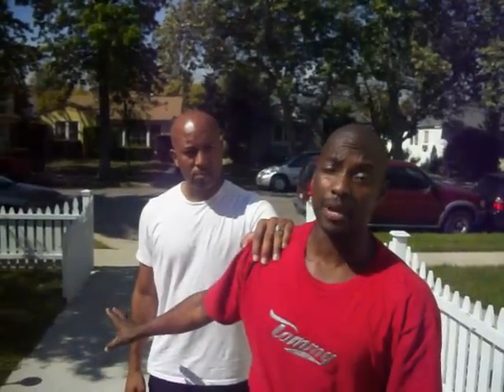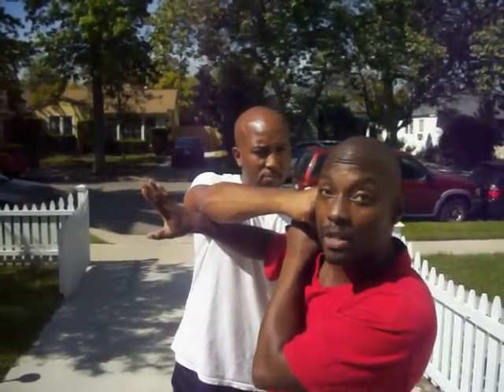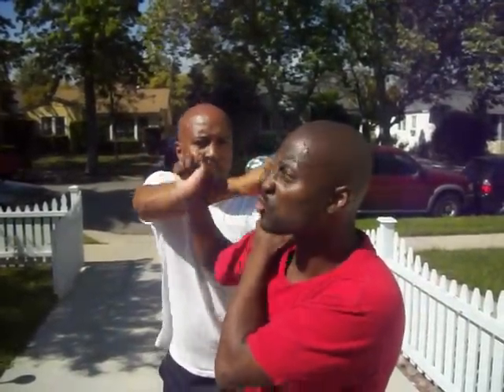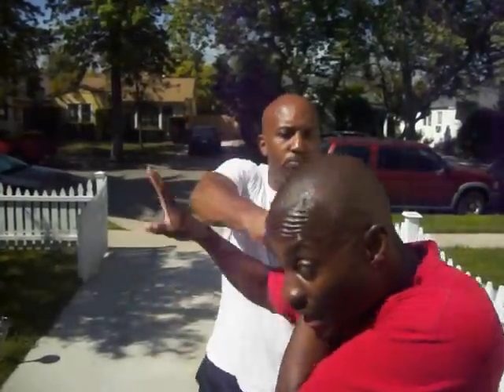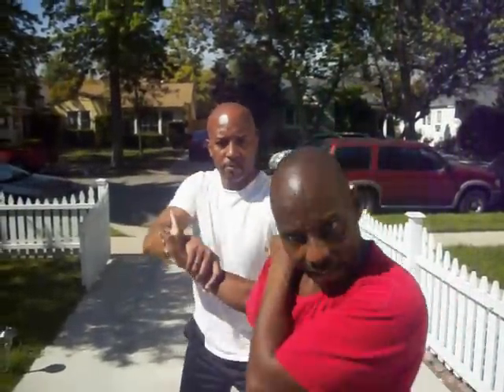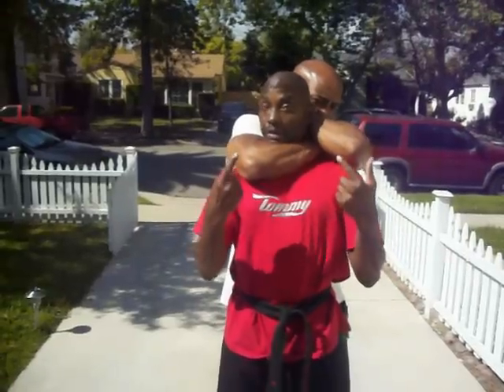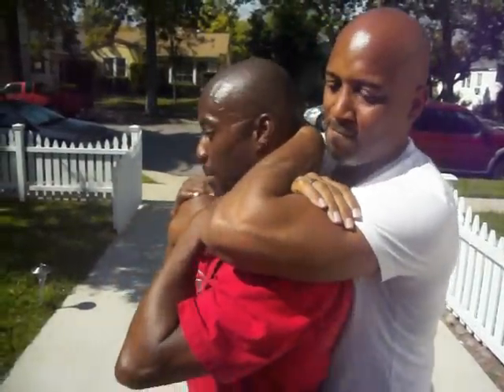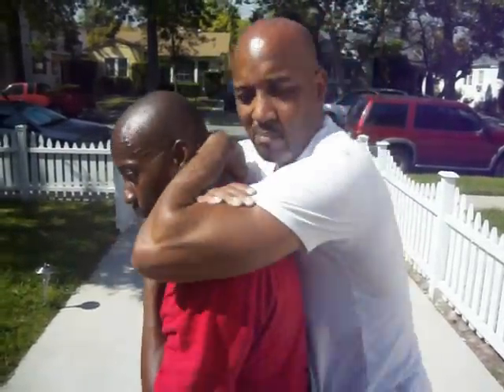VIDEO BLOG #2: ATACX GYM SWORD AND HAMMER R.D.L. ESCAPES THE SLEEPER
STUFF YOUR SENSEI DOESN'T KNOW: Due to the interest and controversy stirred up by my last Sword and Hammer videos, I had to prove yet again that Functional/Alive Training of your techs allows you to apply your techniques to ANY h2h circumstance if you train properly